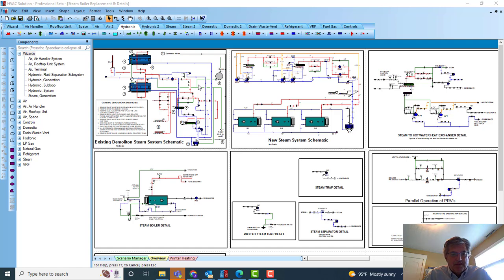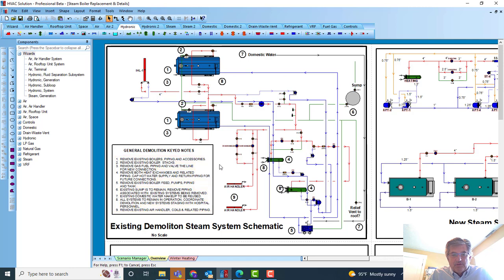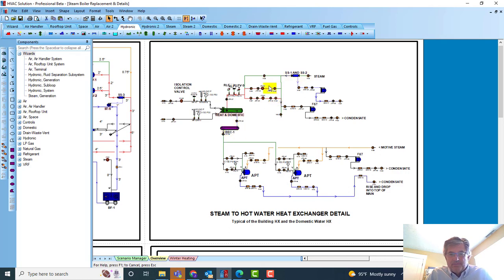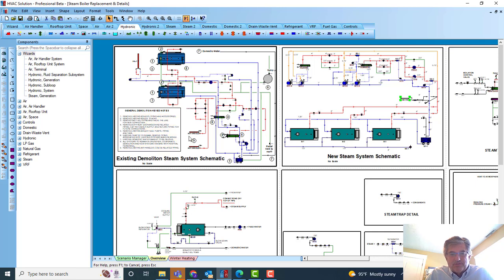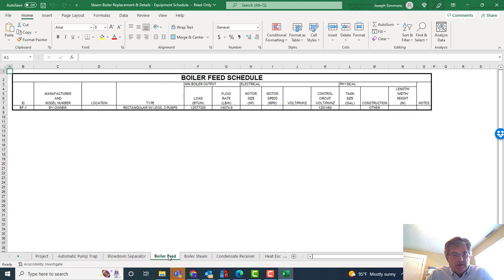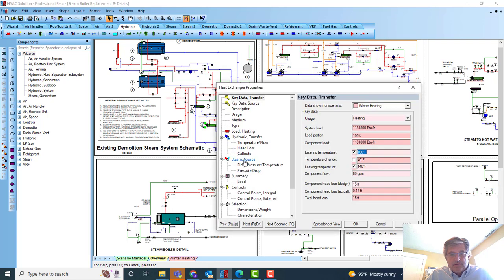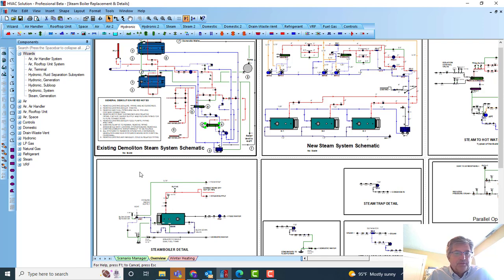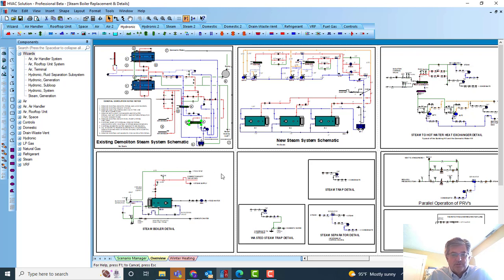From Days of Work to Only Hours Using HVAC Solution